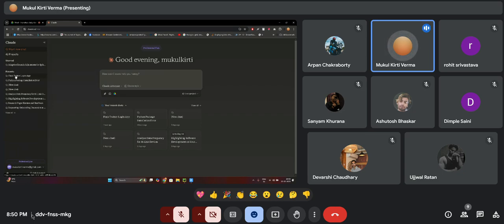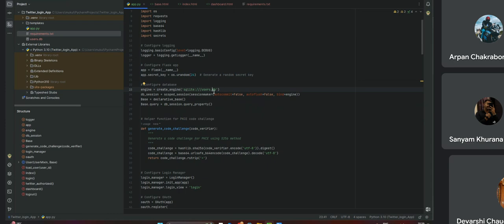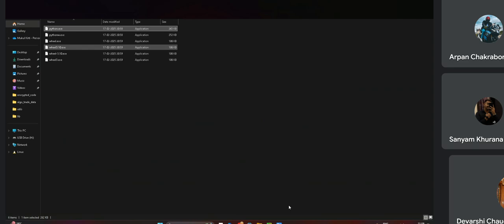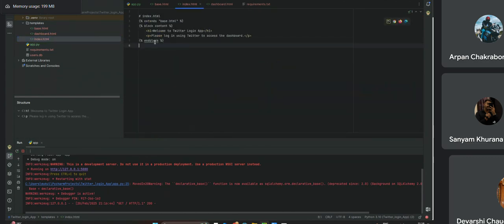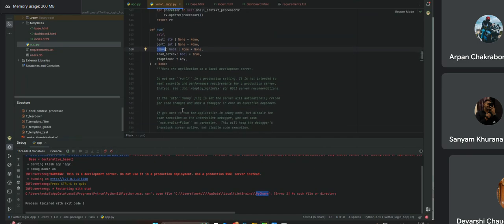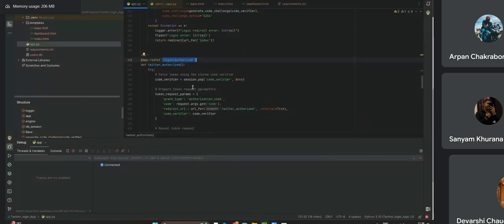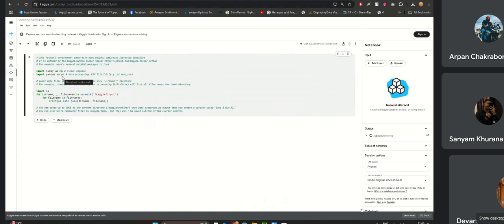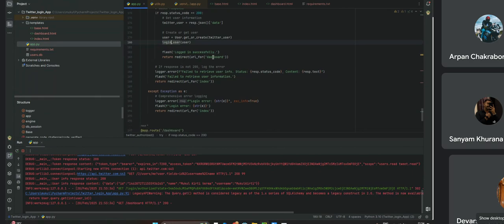Python Project with AI Tool | Login , Signup from Twitter or X Authentication